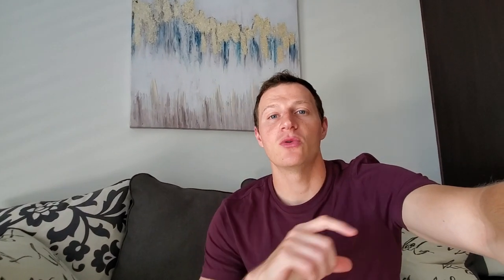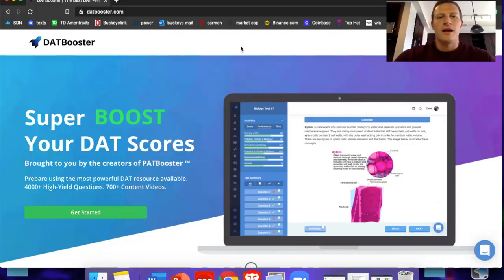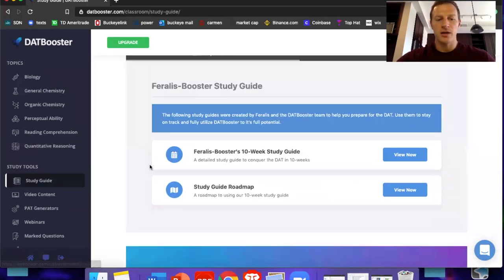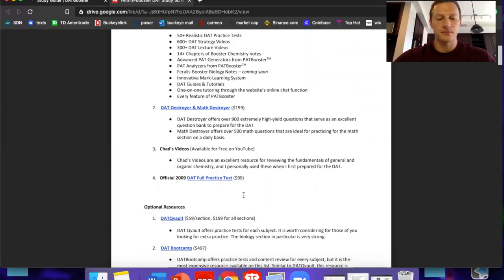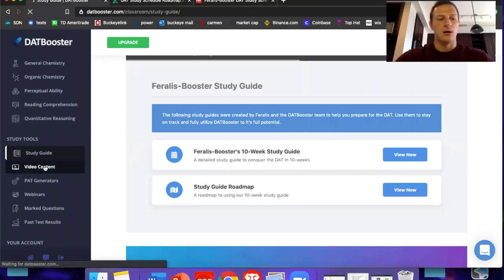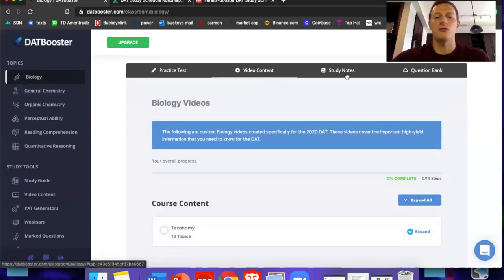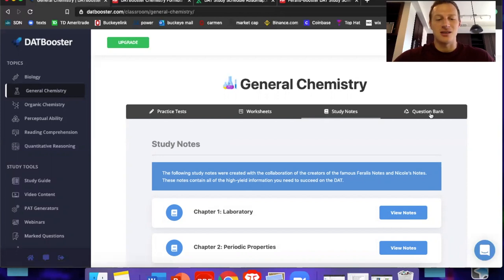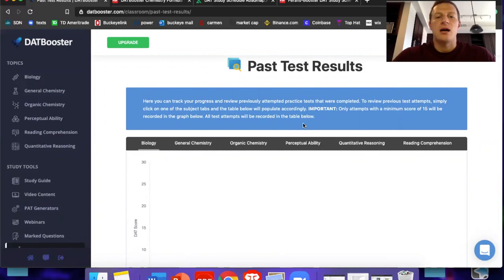The BEST resource for getting a 24+ on the DAT (PROMO CODE) DATbooster.com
use code "trevorwest" for 20% off

DATbooster.com is the single best resource to crush the DAT. The creators of PATbooster.com have now expanded to cover the entire DAT. This resource covers each section of the DAT and more. It comes with study guides, study notes, and PAT generators. Hands down the most comprehensive DAT study tool ever created and it is constantly updated.

Each purchase will go towards funding a cleft palate surgery for a child without access to proper health care!
Help us make a real impact in the world around us
As we bring harmony into the lives of others, we find balance in our own

Equipment:
Camera T5i